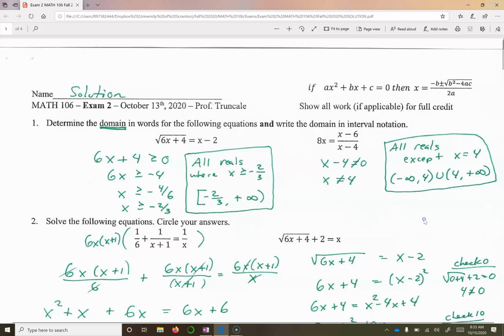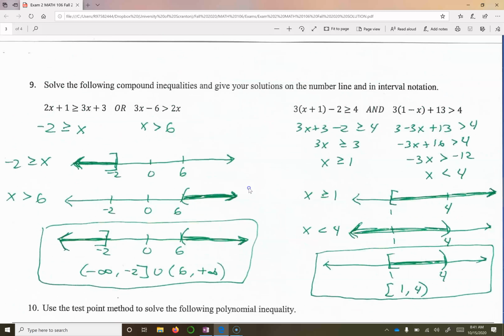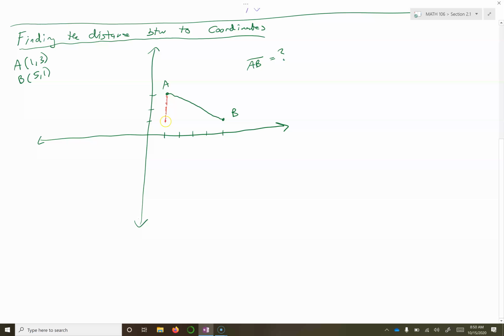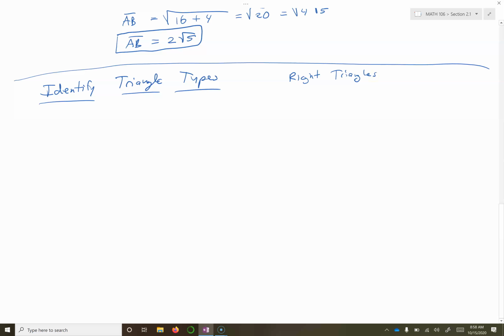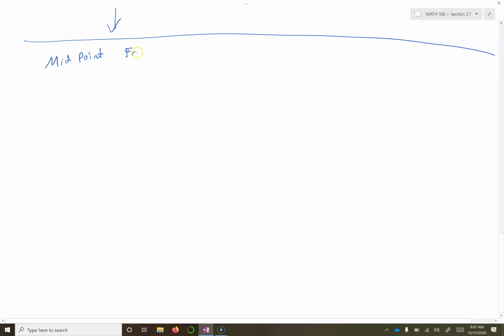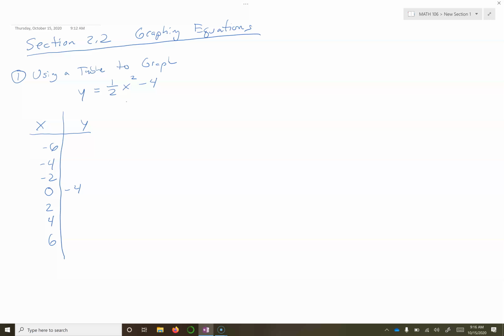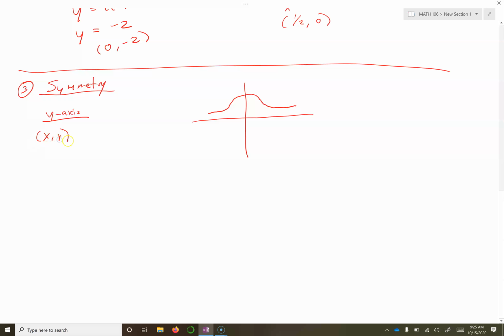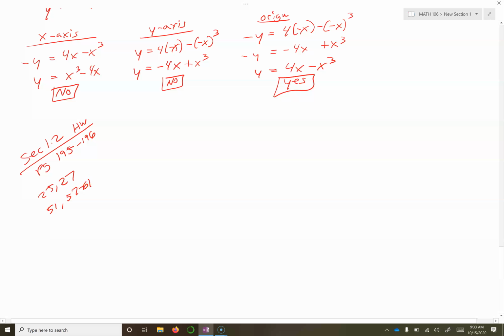Thursday 10-15-20 MATH 106 Class